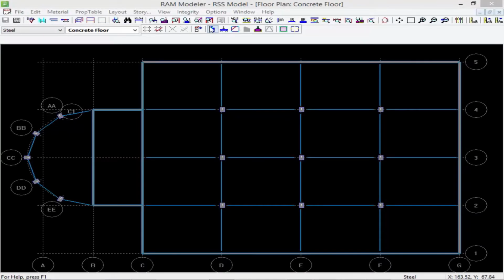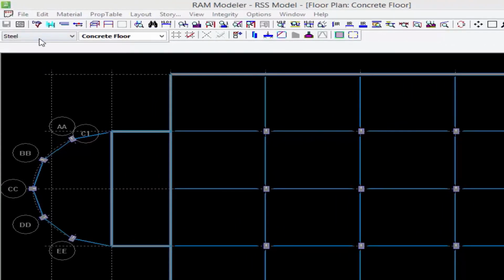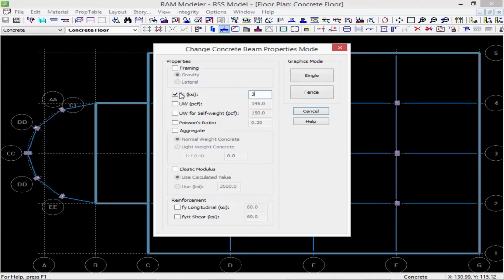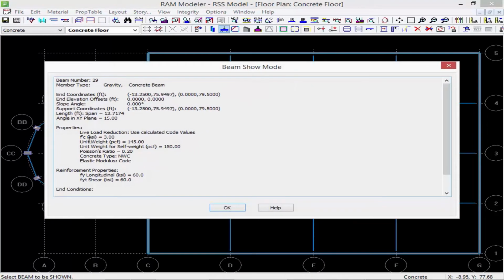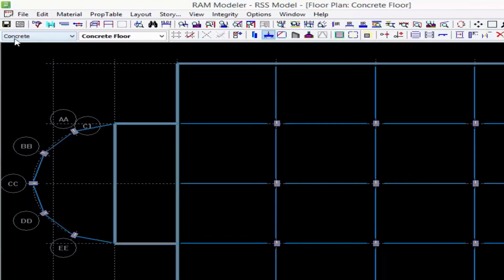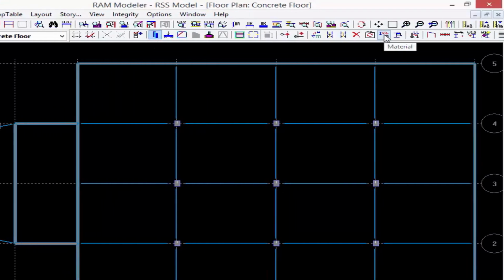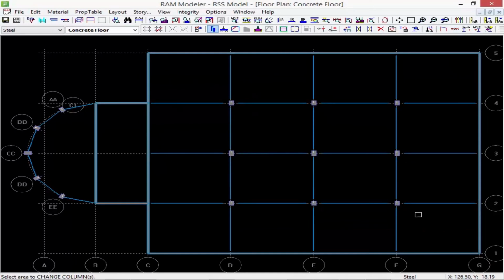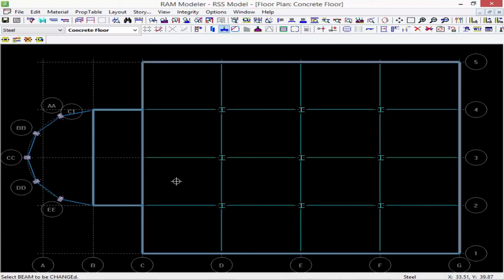Modifying Structural Properties in RAM Structural System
In this video, you will learn how to modify structural properties in RAM Structural System.